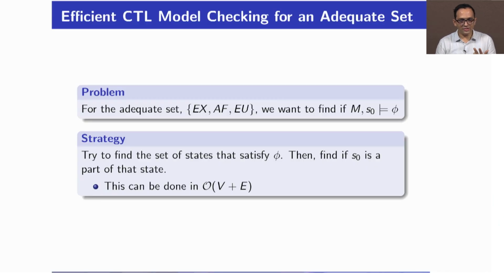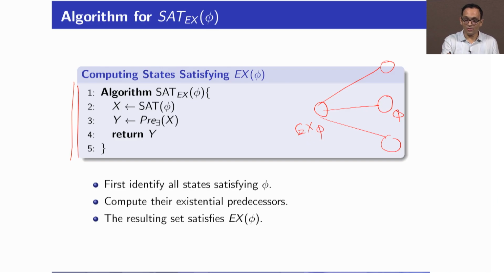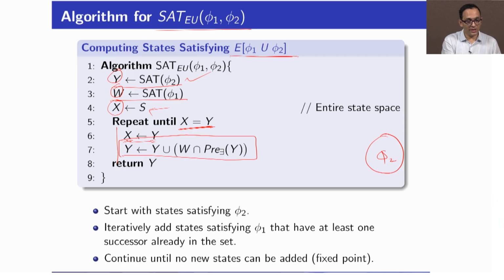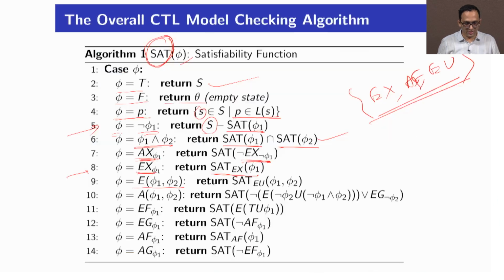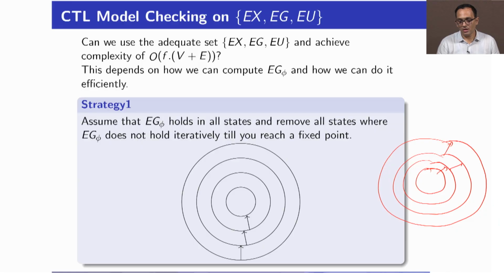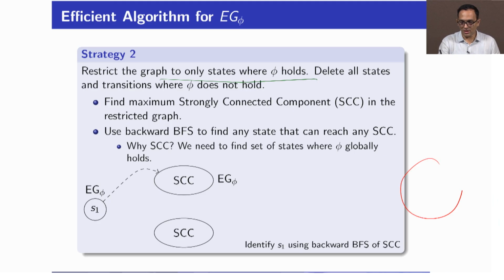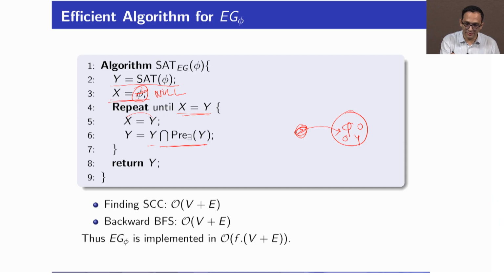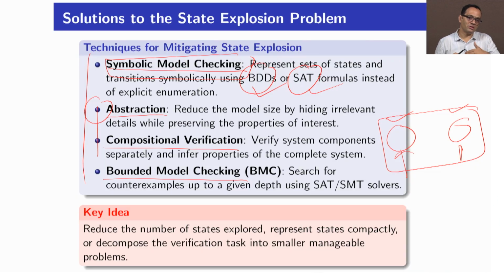Lec 30: CTL Model Checking Algorithms